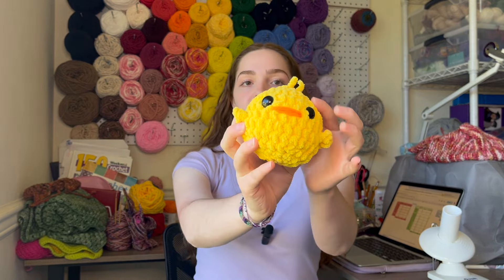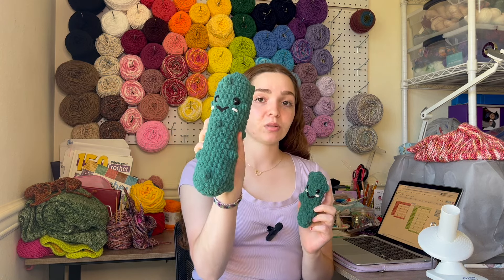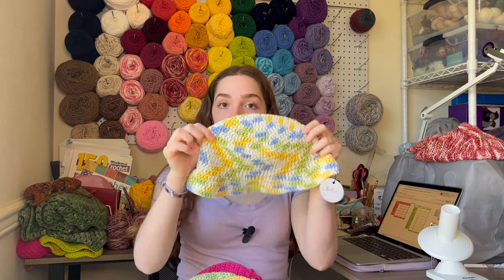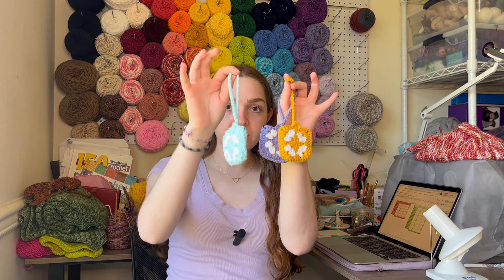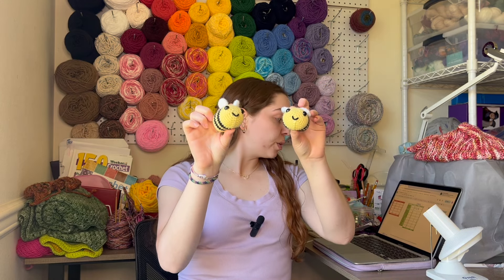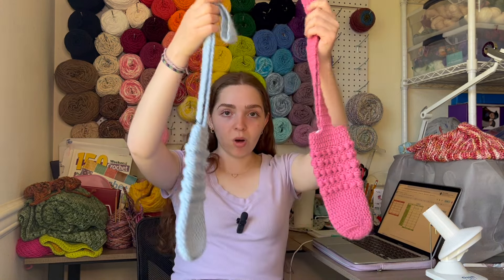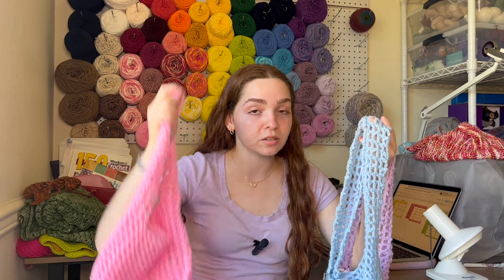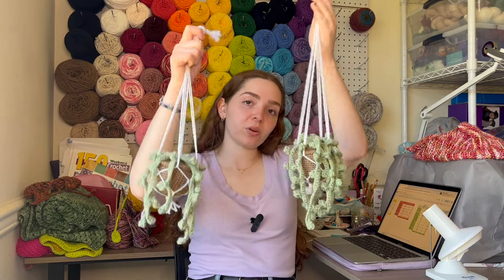Everything I Made for My First Crochet Market of the Year | Before My Crochet Market Craft Vendor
It's MARKET WEEK!! 🥳 I've been prepping for a long time and I am so ready to see how it goes. Below are the patterns I used for my items:

I left out patterns for my more basic/popular items since you can easily find the same pattern online 😊